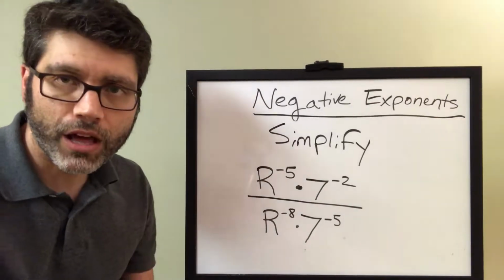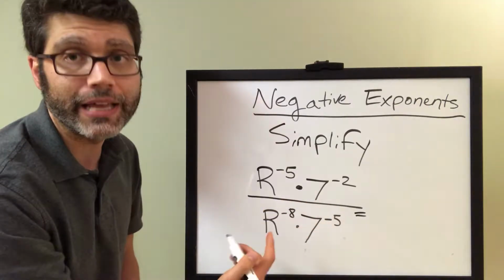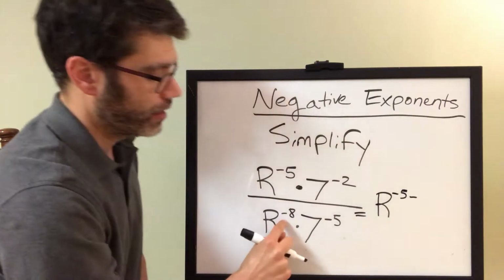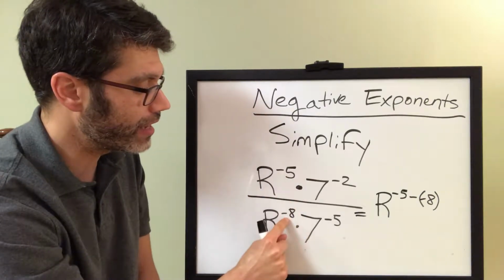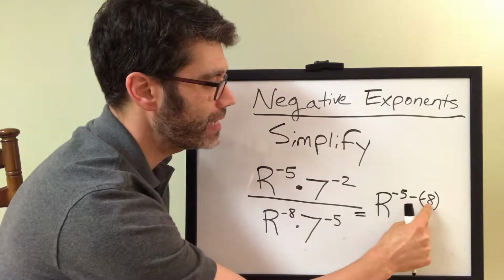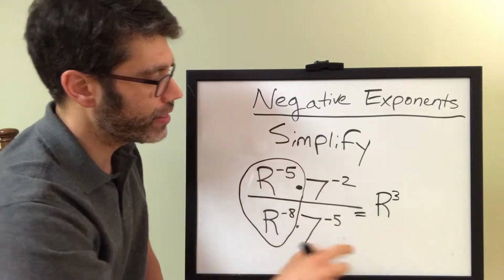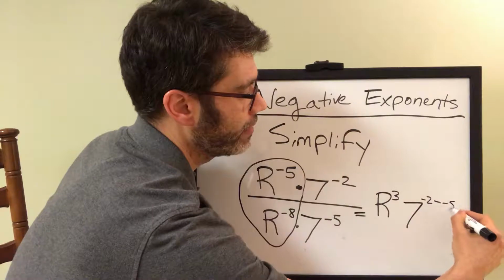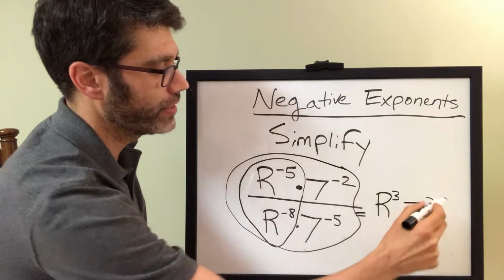Negative Exponents 3